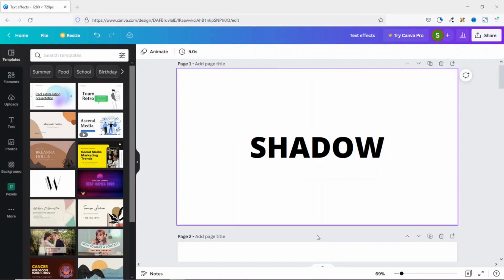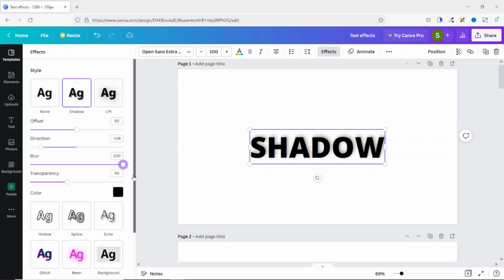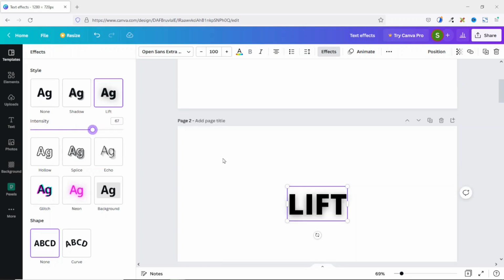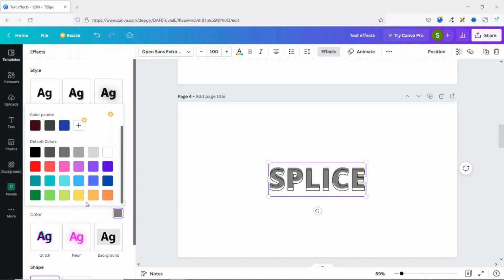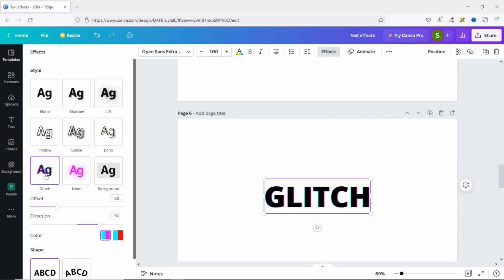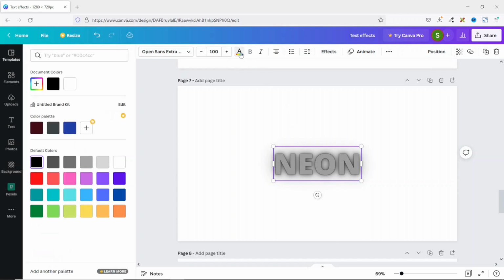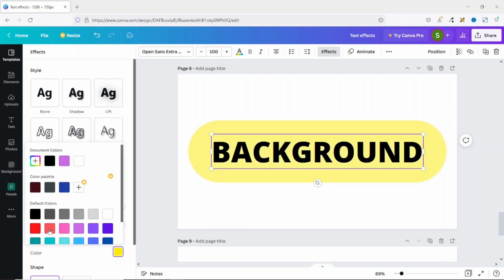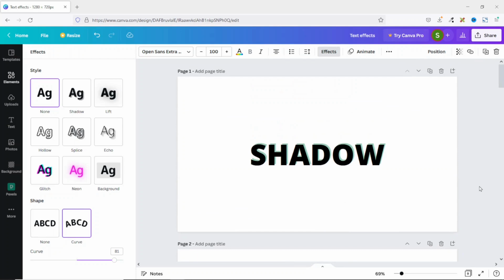How to Use Text Effects in Canva | Canva for Beginners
In this canva tutorial, I'll show you how to use text effects in canva.

✅ CHAPTERS: ✅
00:00 Intro
00:41 Shadow text effects
02:19 Lift text effects
02:41 Hollow text effects
03:02 Splice text effects
03:50 Echo text effects
04:21 Glitch text effects
05:05 Neon text effects
05:44 Background text effects
06:35 Curve text effects
07:18 Conclusion & Outro